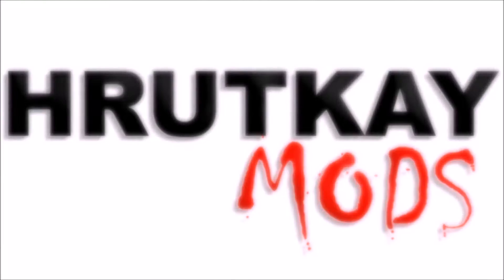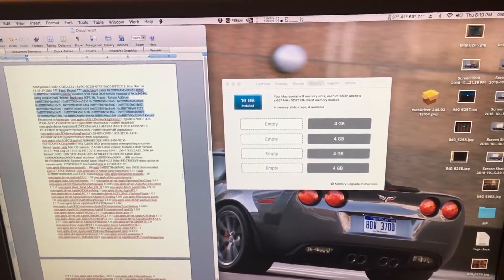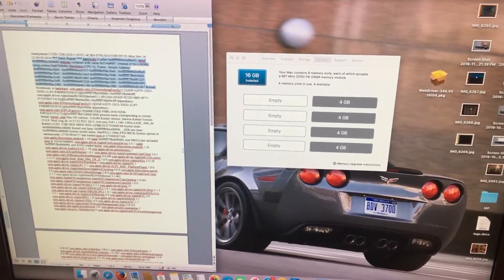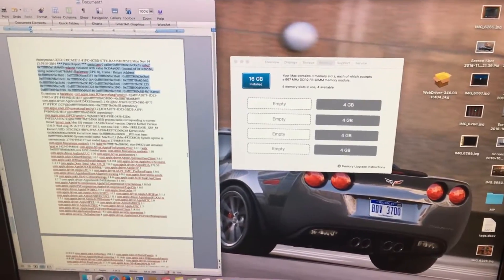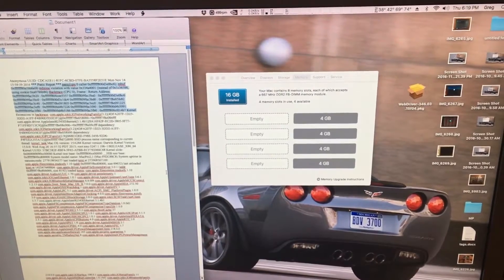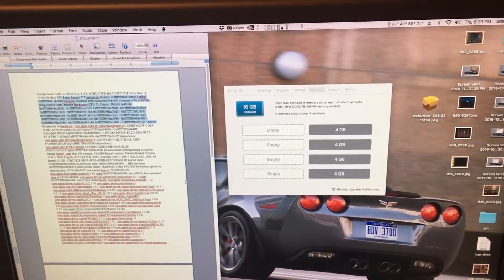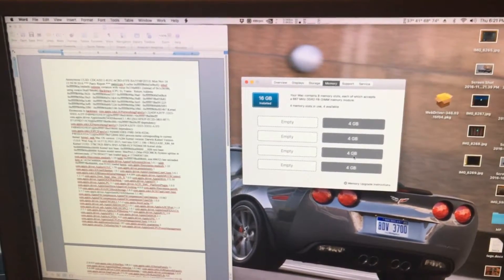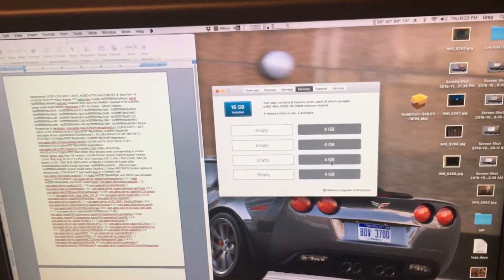1,1/2,1 Pro: El Capitan Crash Fix (512MB/1GB DIMM Issue) - Mac Pro Series ep.29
I explain how your El Capitan crash issues on your Mac Pro 1,1/2,1 might be caused by your RAM if you have 512MB or 1GB DIMMs installed.

NOTE: OS X is picky with really worn out/damaged or occasionally "non-Mac" RAM also (though it's really really REALLY rare for "non-Mac" RAM to be an issue now [a.k.a non-Mac RAM should be fine unless it is damaged])